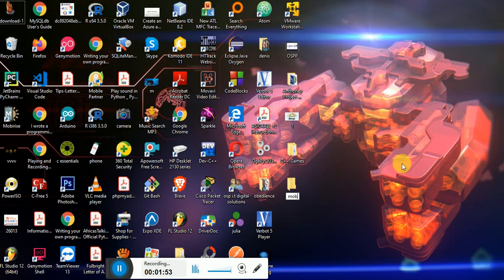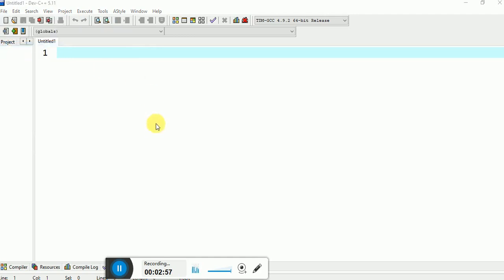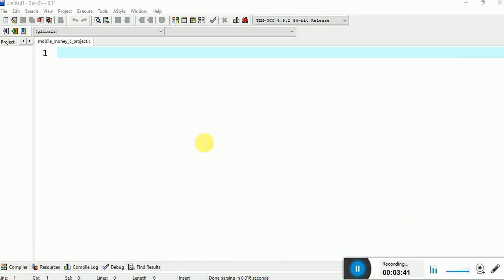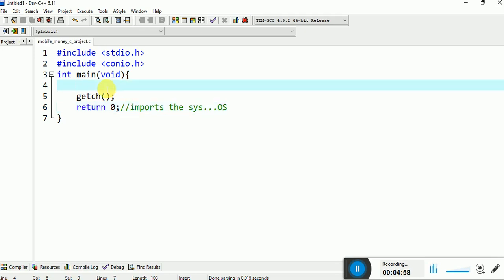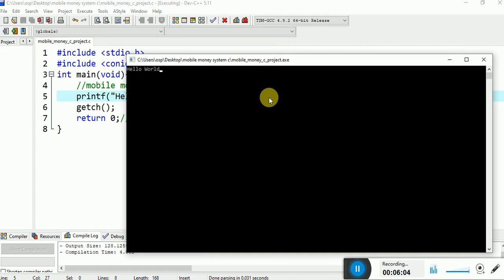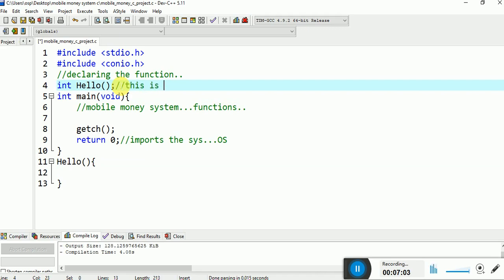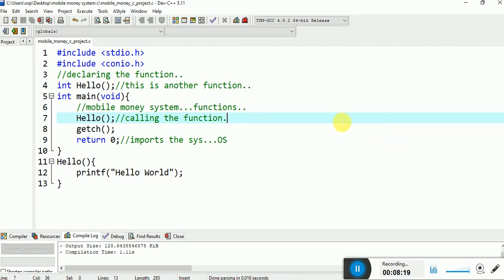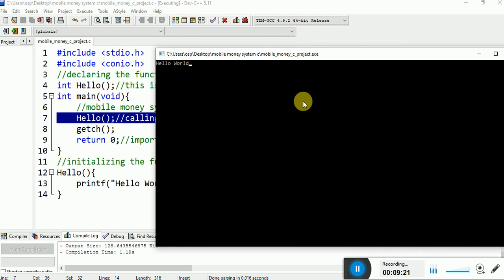Mobile Money system using Functions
Hello World, today am going to show you how to make mobile money system using functions.